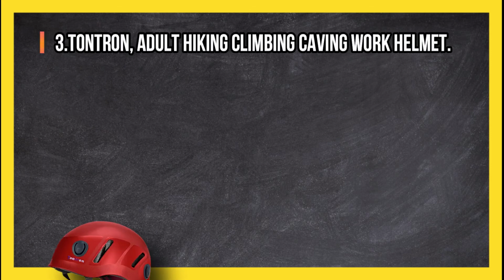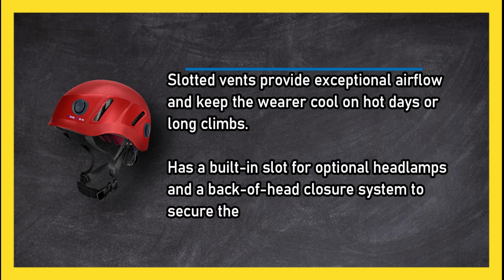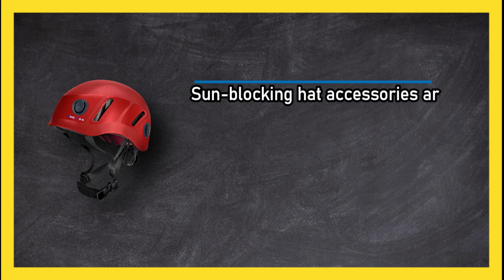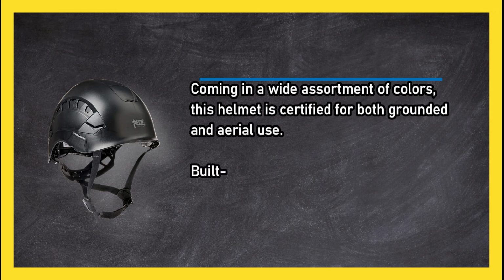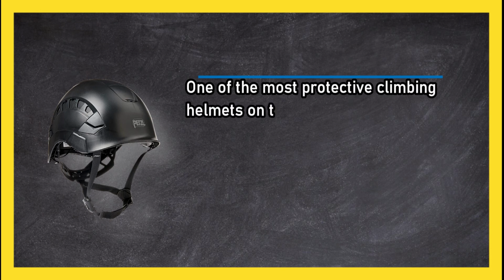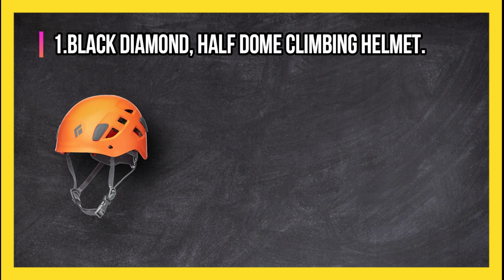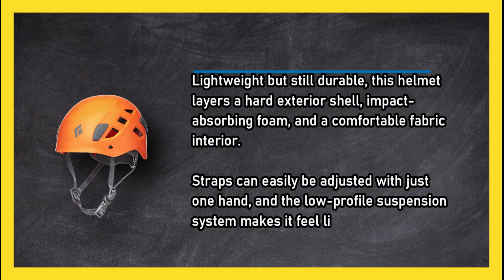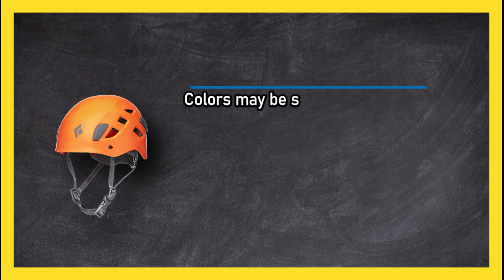Best Climbing Helmets : Stay Protected on the Rock in 2023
🌐 ➡️ Best Climbing Helmets Reviewed

1. Black Diamond, Half Dome Climbing Helmet.
Check Price

2. PETZL, Pro Vertex Vent Helmet.
Y0zv8I

3. Tontron, Adult Hiking Climbing Caving Work Helmet.
bqtvBmr